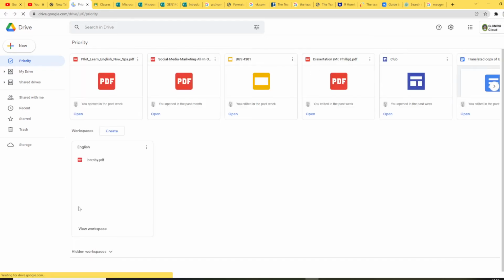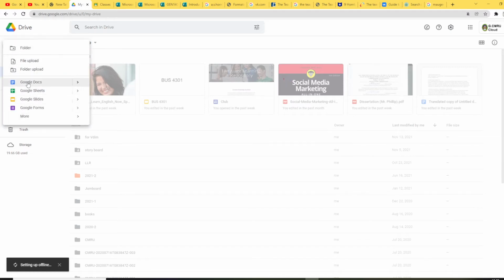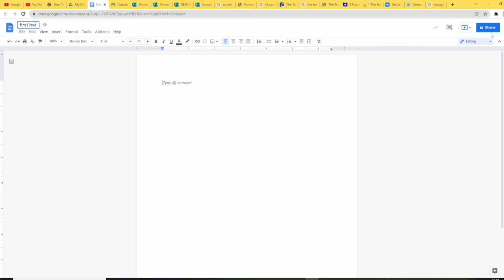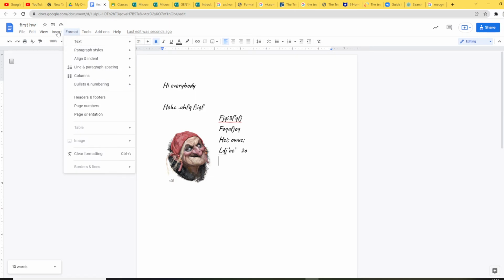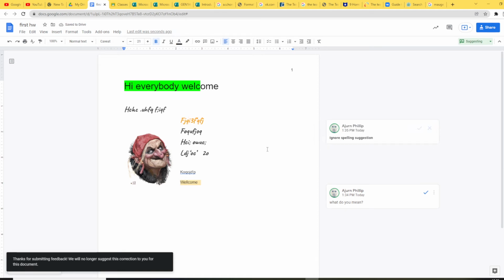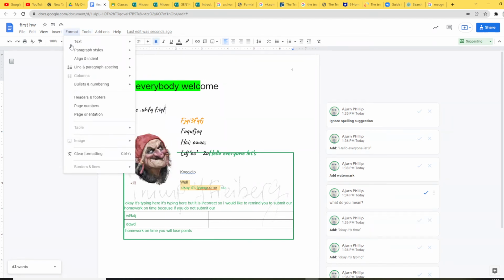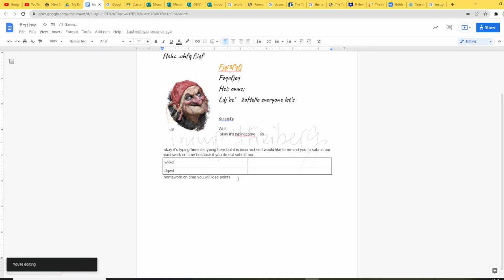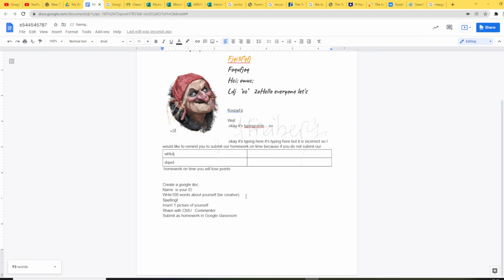Basics of Google Docs